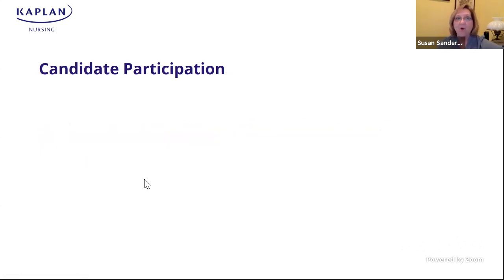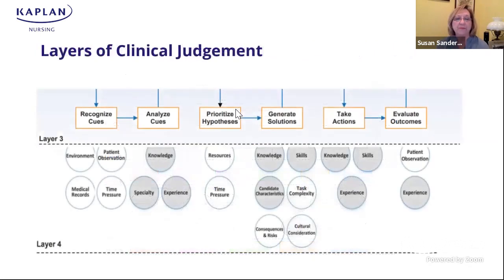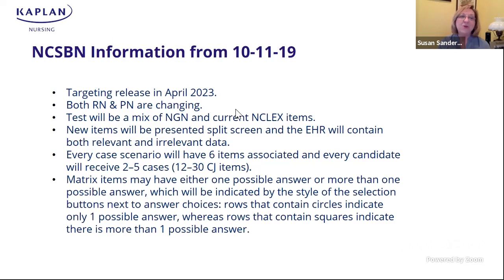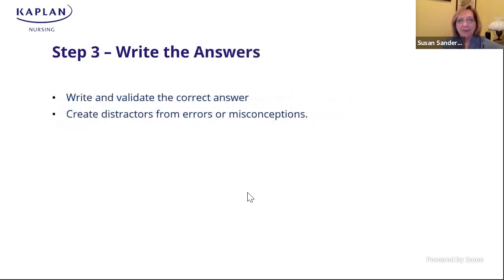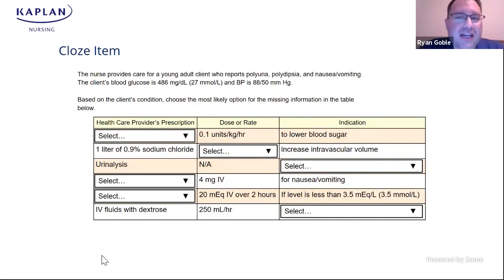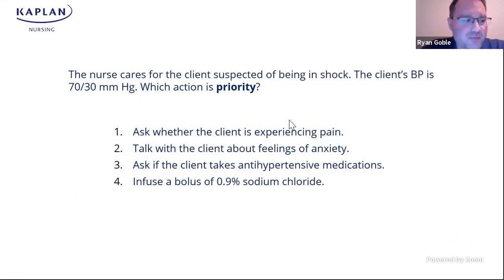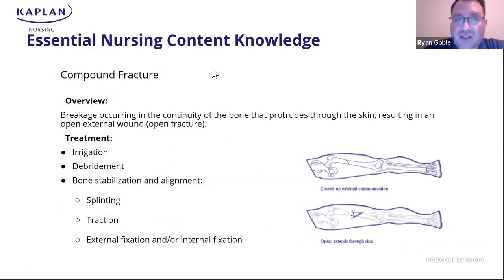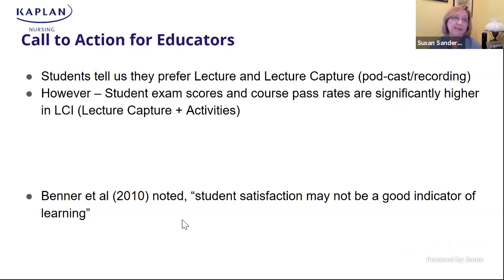Next Generation NCLEX Item Writing Workshop